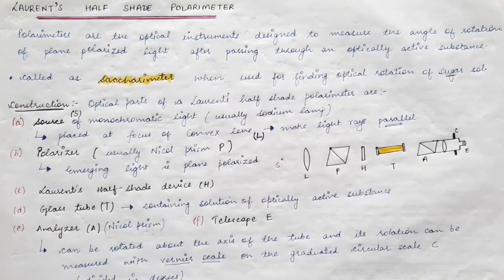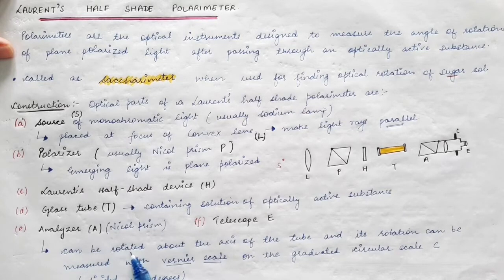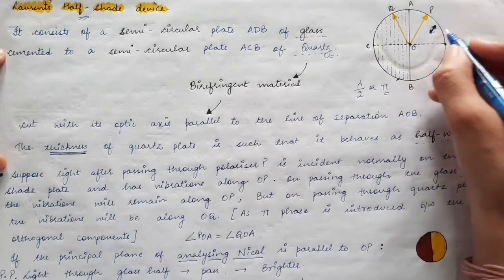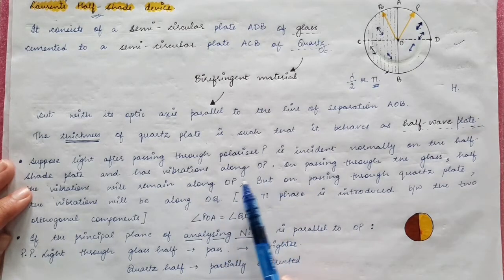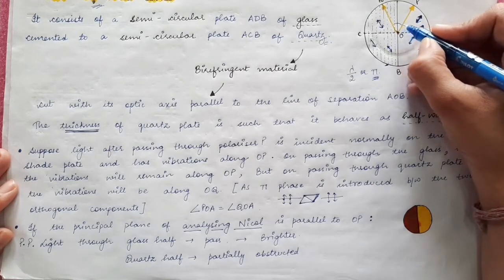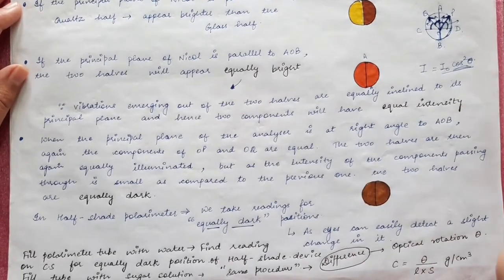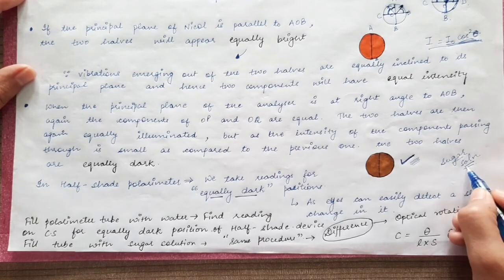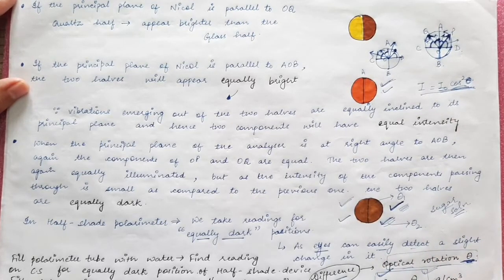OPTICS | Half Shade Polarimeter